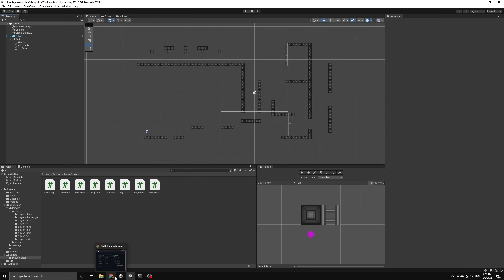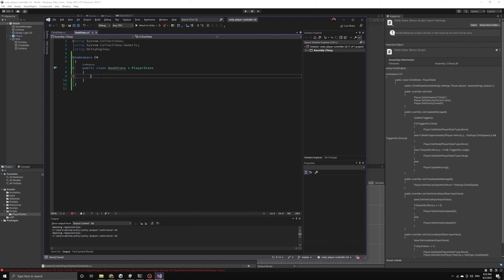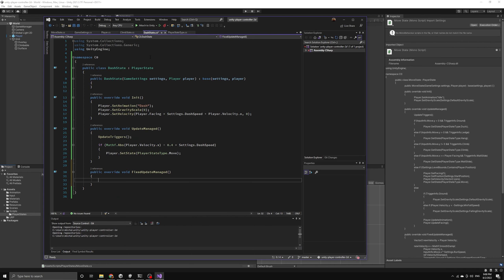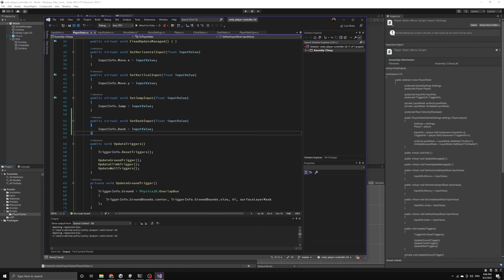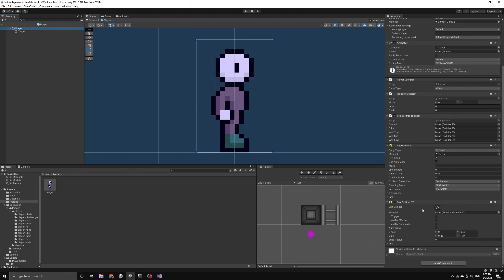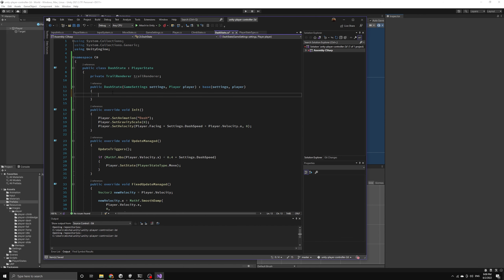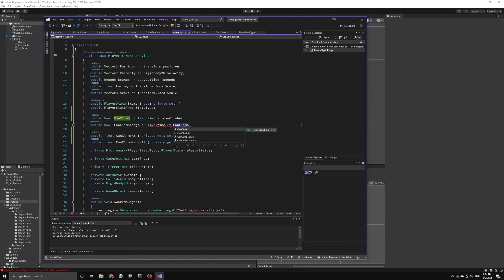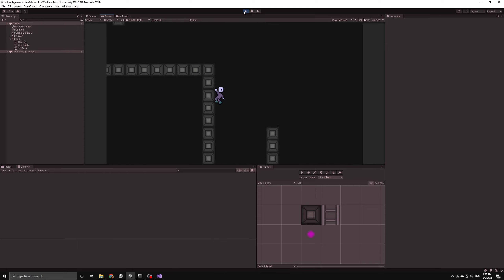Player Controller 2D: E14 The Dash State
Chapters:
0:00 Setting Up Dash Assets
2:00 The Dash State Script
2:55 Dash State Init Method
3:55 Dash State Update Method
4:15 Dash State Fixed Update Method
4:44 The Dash Input Action
5:27 Connect the Dash Action to the Input System
6:11 Player State Set Dash Input Method
7:04 Move State Set Dash Input Method
7:42 Testing the Dash Feature
8:40 Adding Trail Renderer to Dash Action
10:42 Controlling the Trail From Dash Script
12:05 Fixing a Climb State Bug
13:05 Player Script Timer Properties
15:10 Updating Climb Ledge Timer